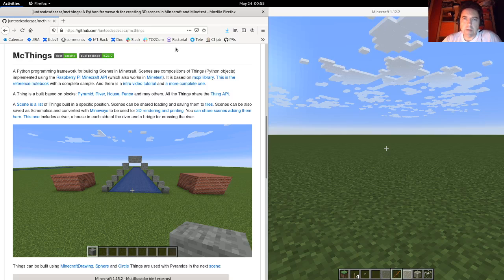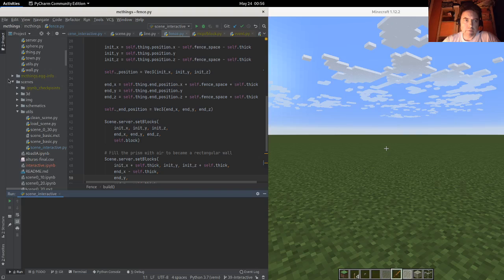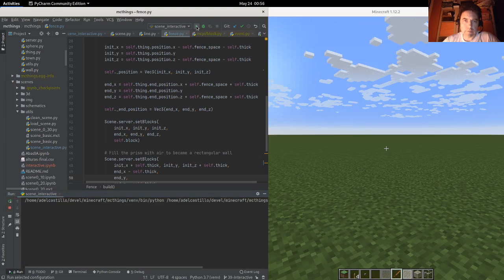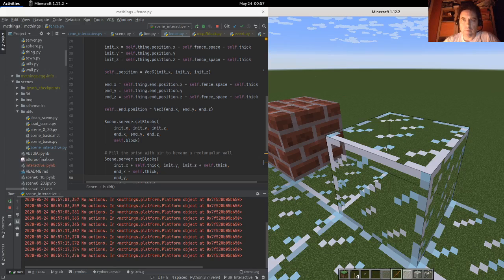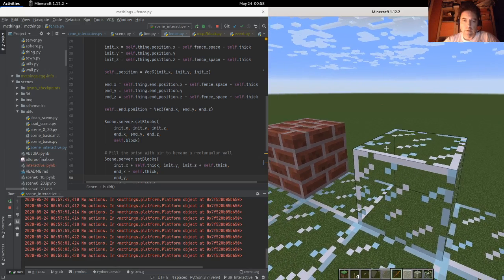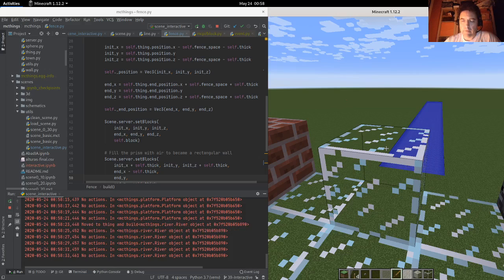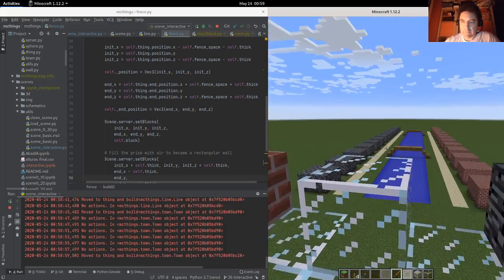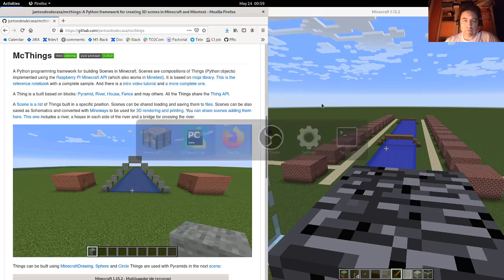McThings 0.30: Scene Interactive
In the video a Scene is created step by step interacting inside Minecraft. In the scene you can go forward and backward and modify the block used in the Things to build them.